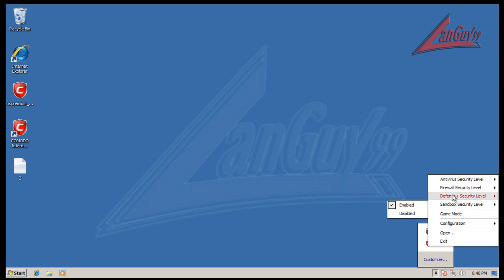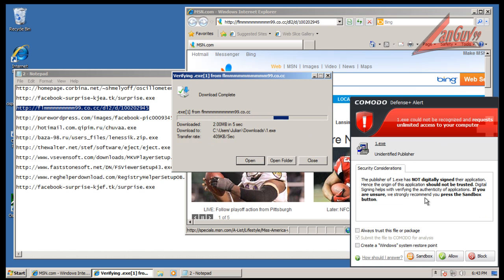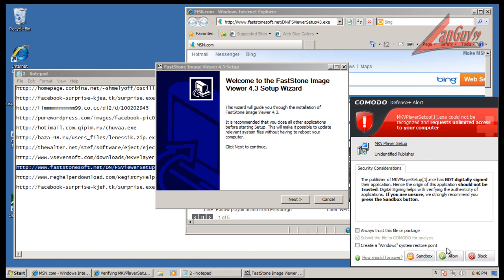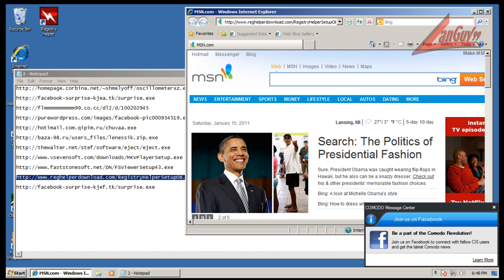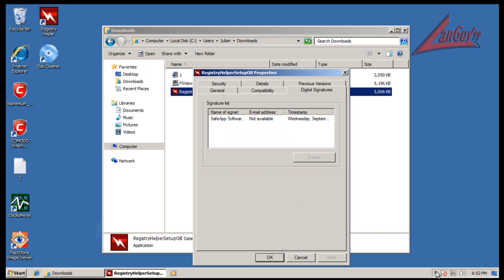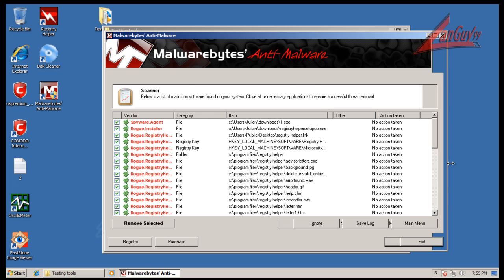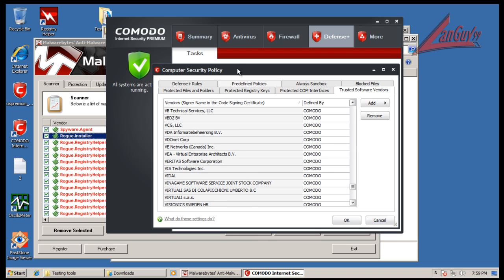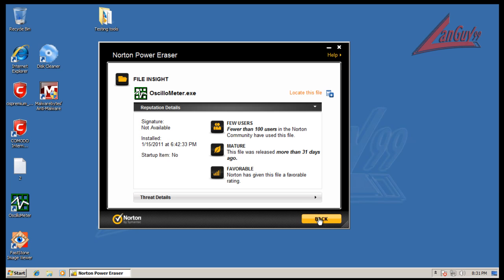Comodo Internet Security 5.3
Testing out the new CIS 5.3 to respond to some videos.